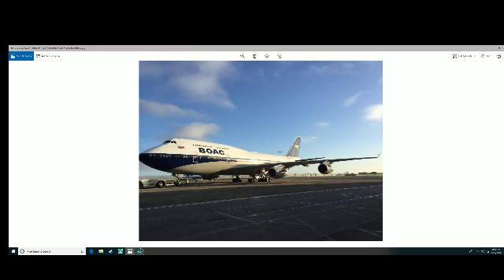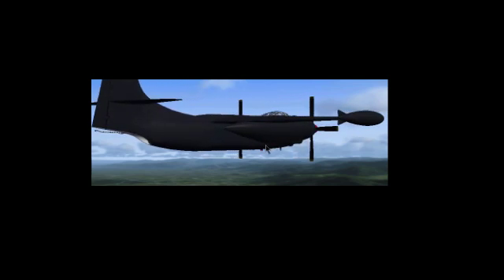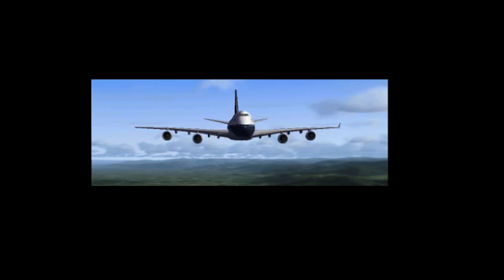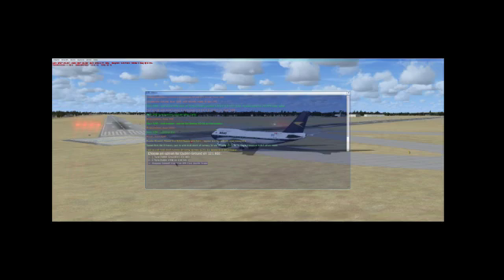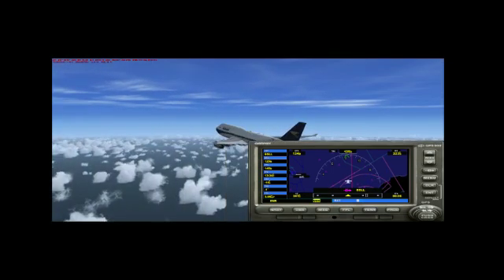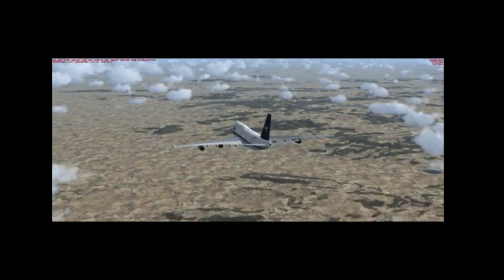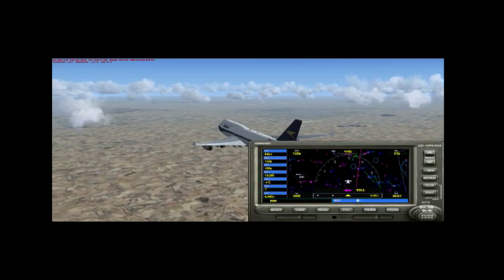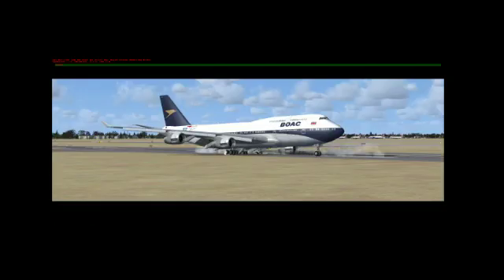special fsx hops with a retro livery